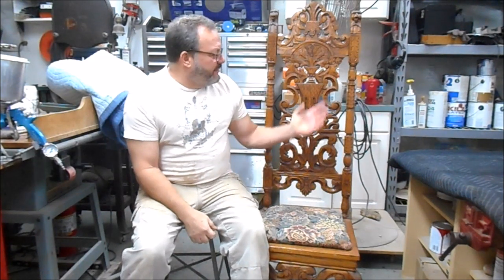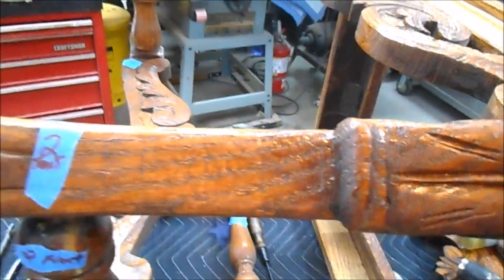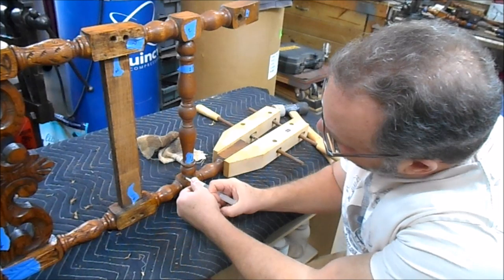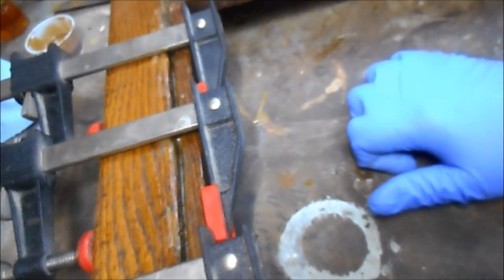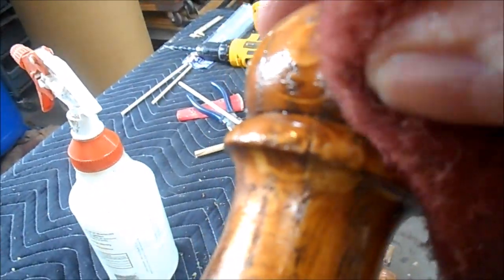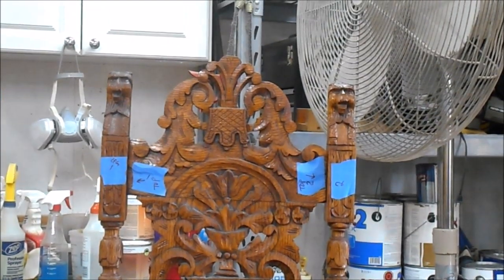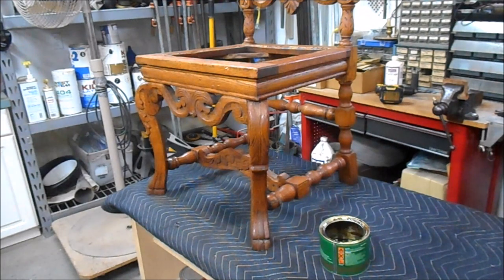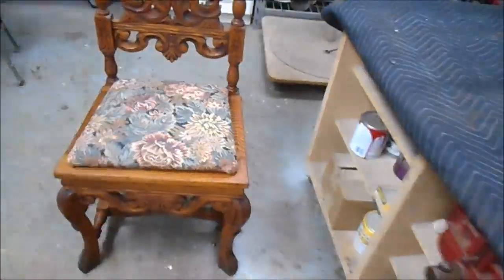Restoration of a Heavily Carved Oak High Back Chair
An antique, carved oak, high back chair is disassembled, repaired and re-glued.  Color touch ups are completed and dark wax is applied to finish this restoration..